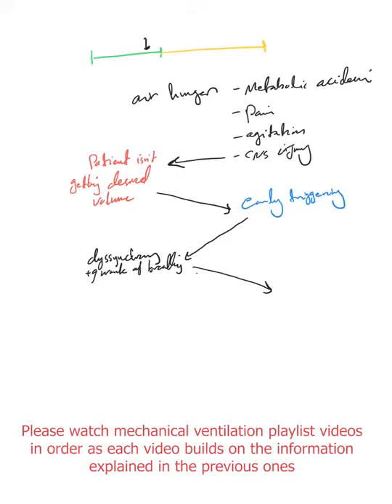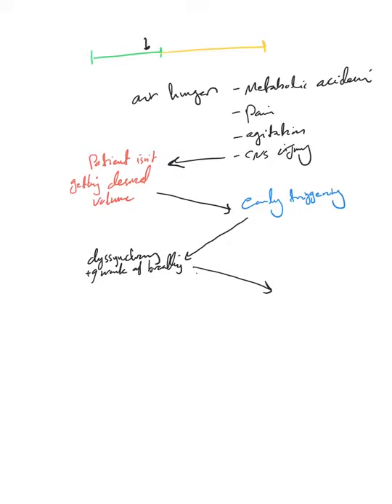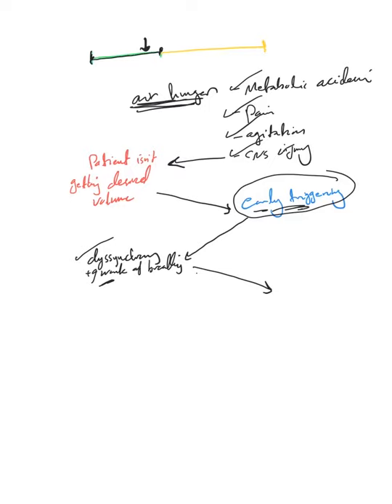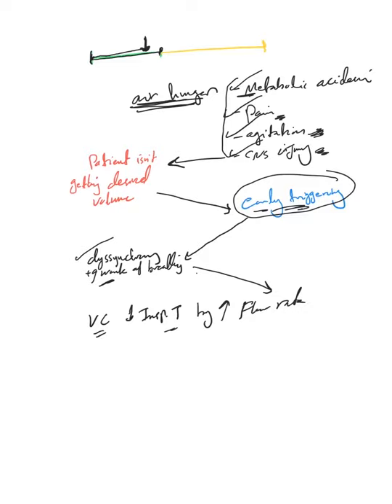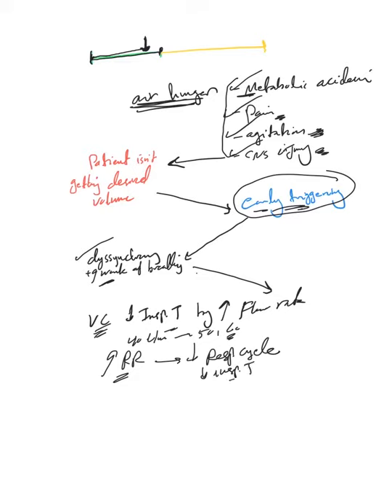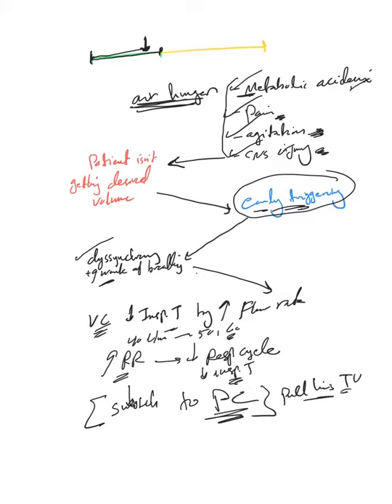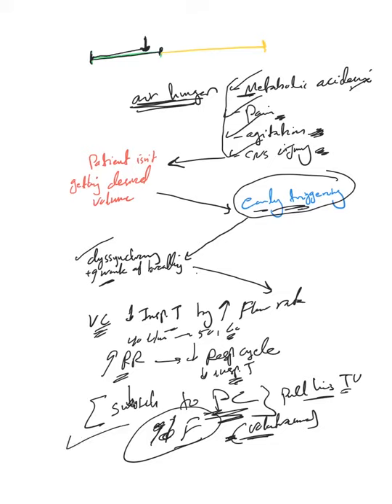Mechanical ventilation- 96: Target dyssynchrony ( Air hunger and early triggering ) part 2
Here we describe when there is an air hunger than not met appropriately by the ventilator which leads to target dyssynchrony